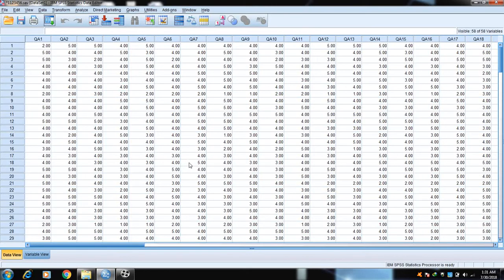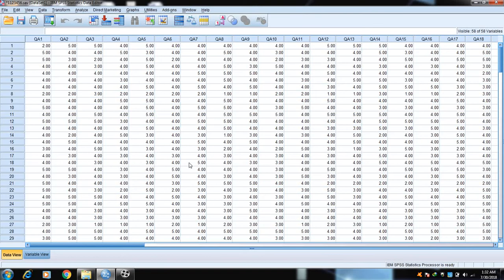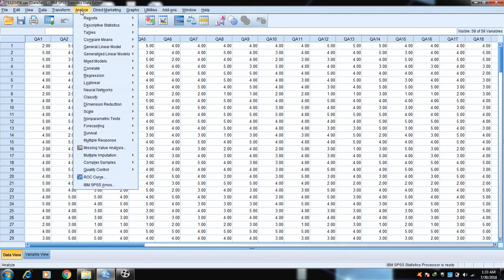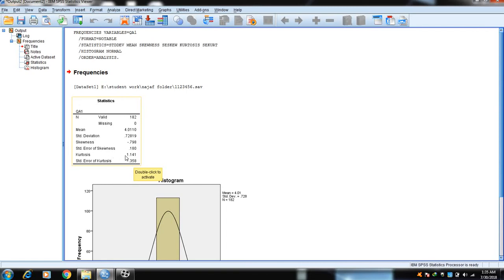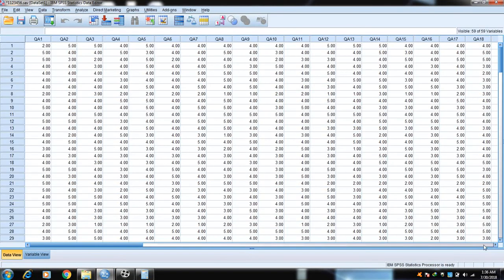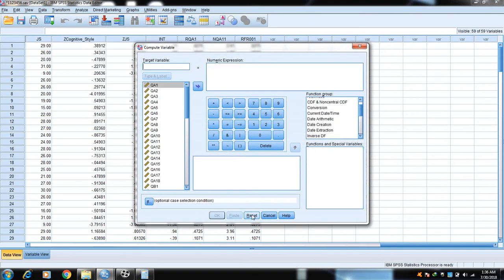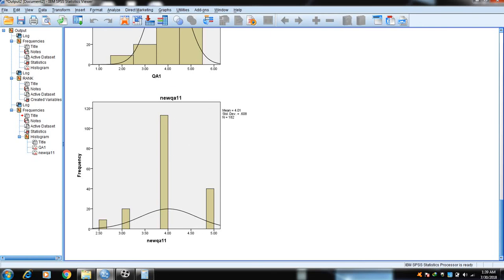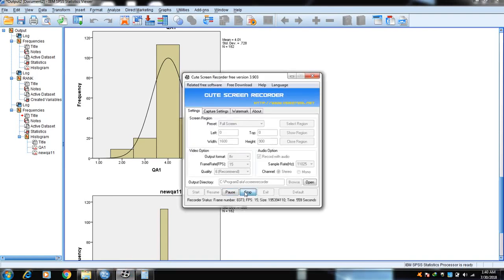Data Normality Through Skweness and Kurtosis Using SPSS Inverse DF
For Master and Doctoral Scholars Using SPSS for data Analysis.